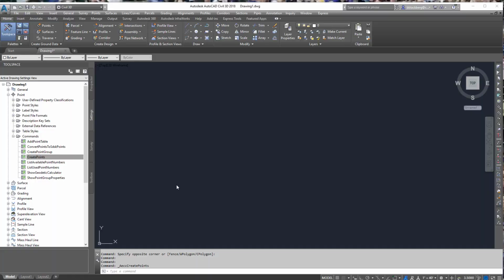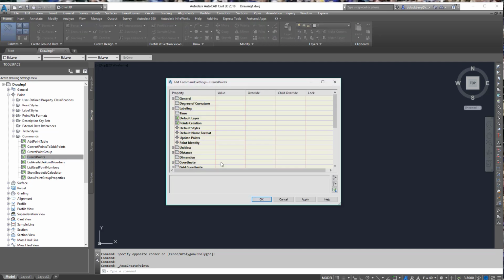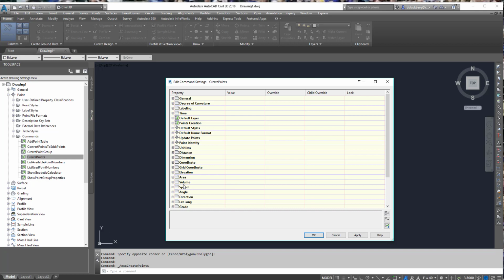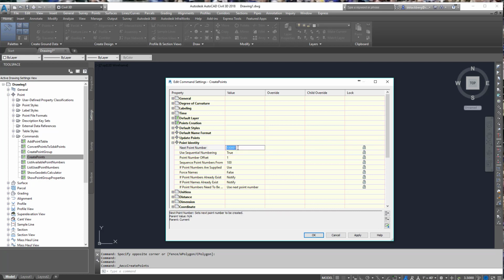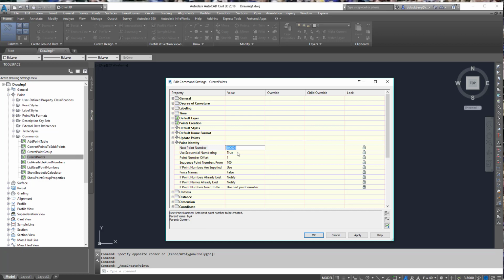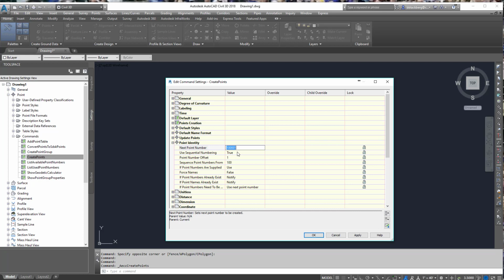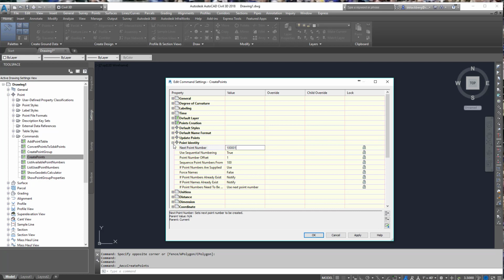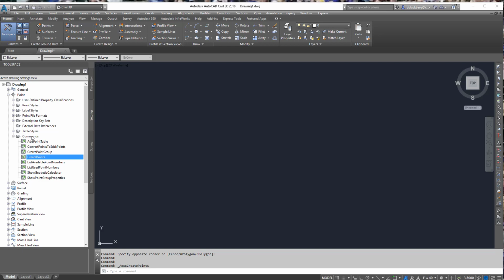Changing your Starting Point Number in Civil 3D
Changing your starting point number in Civil 3D utilizing the Command section of points under the settings tab. Set it in your template and forget it.